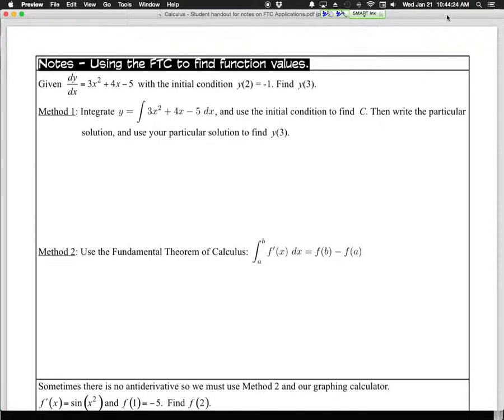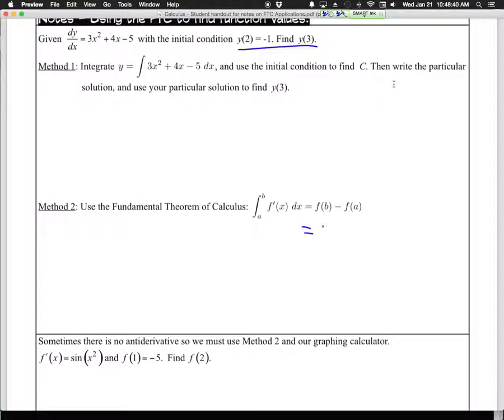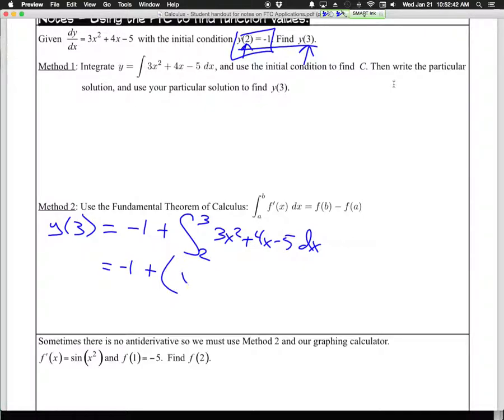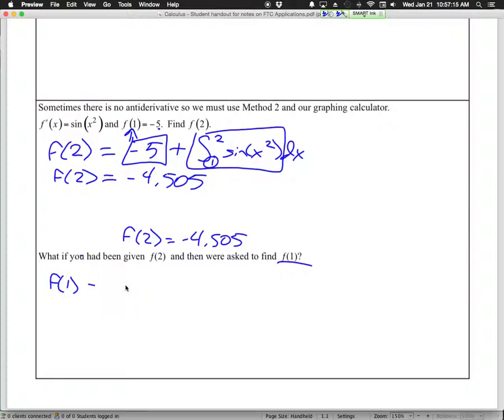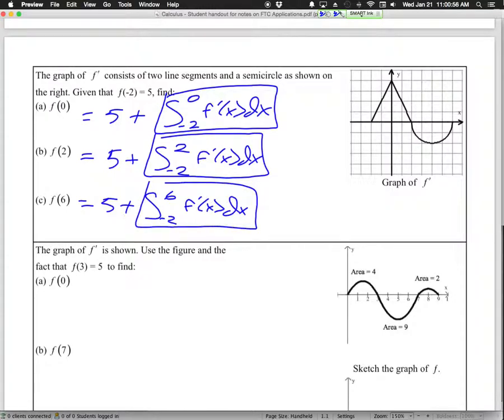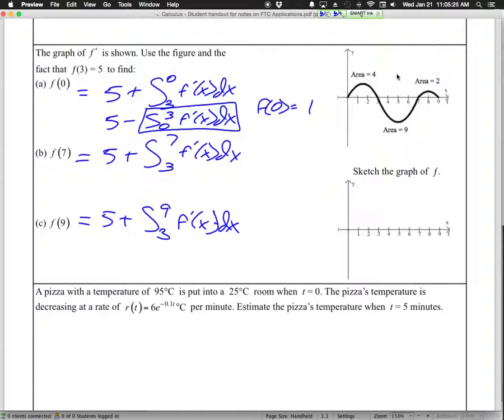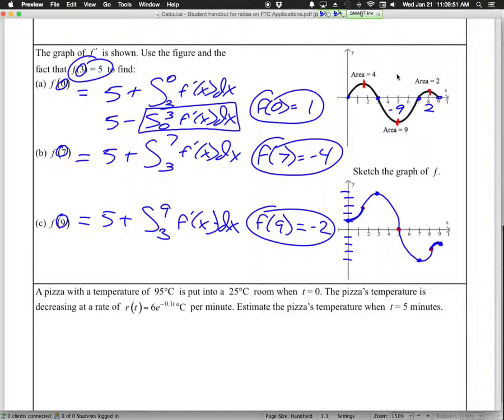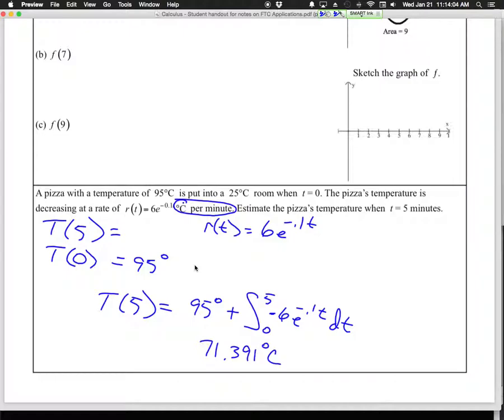Finding function values using the FTC - Unit 6 video 6